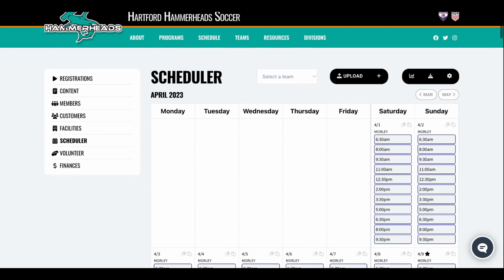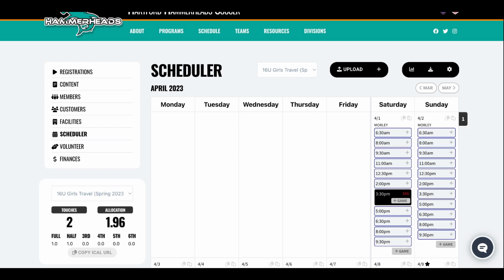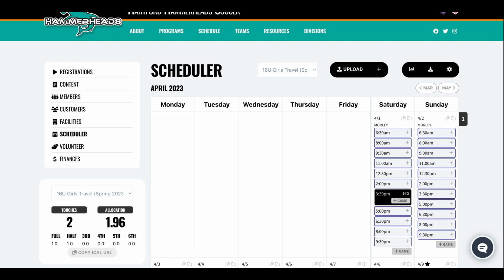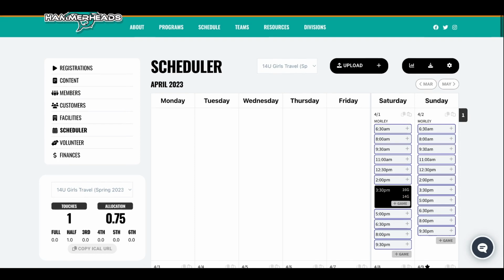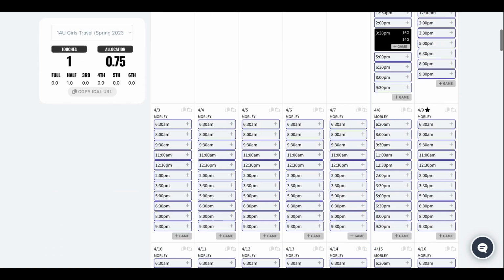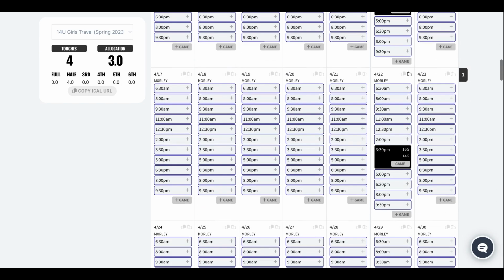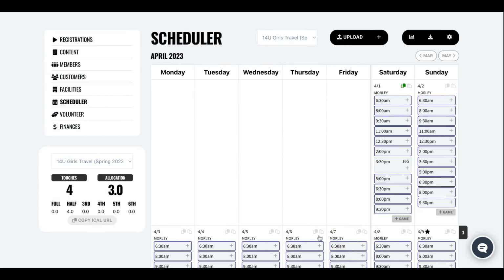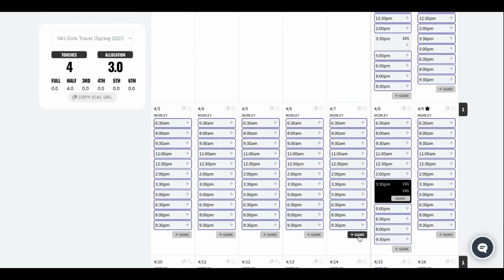Adding & Removing Teams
Learn to add & remove teams from the Crossbar Scheduler.